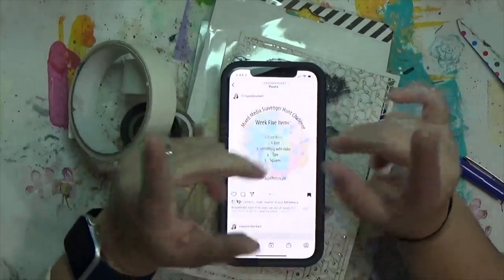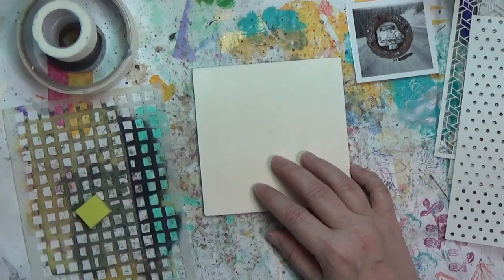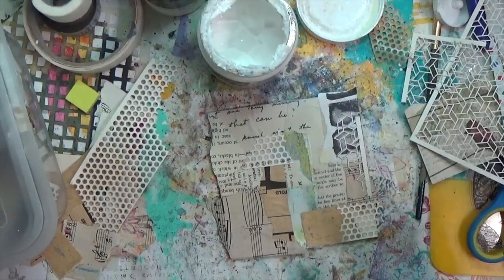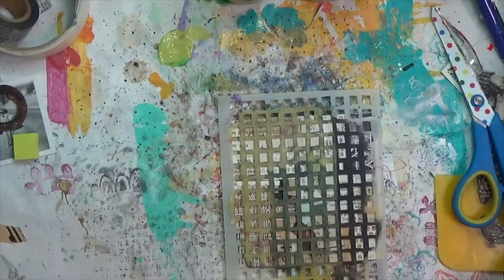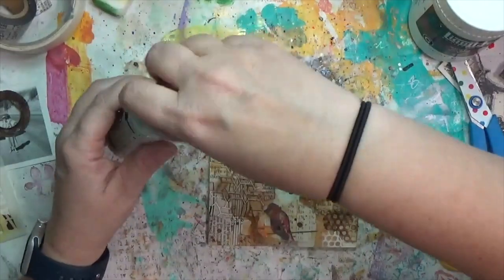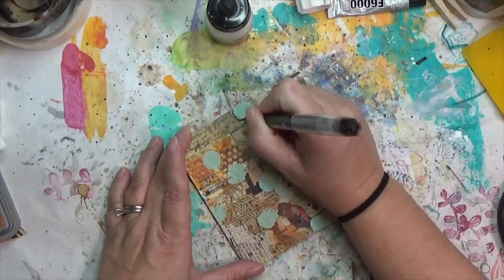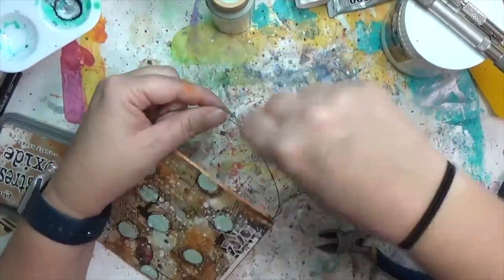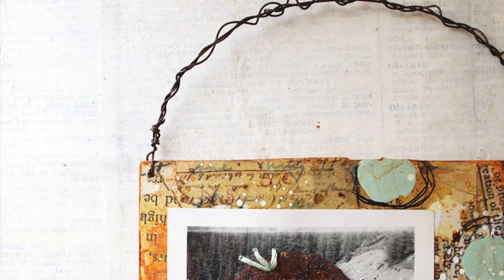Mixed Media Wall Art | SeekGatherCreate | Summer 2022 Week 5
Seek Gather Create is a mixed media challenge that comes from five artists (links below) It will run for several weeks. The hosts provide a list of prompts each week and encourage you to create using all of the prompts in one project. Though, you can use any media you wish. More information can be found from each of the hosts on Instagram.

Materials*
Liquitex Matte Gel Medium
Drywall Joint Tape (with holes)
Tim Holtz Design Tape
Instant Coffee (Nescafe Clasico, Dark Roast)
Distress Oxide in Rusty Hinge
E6000 Mini
Embroidery Floss
Liquitex Ink in Titanium White
Rusty Wire